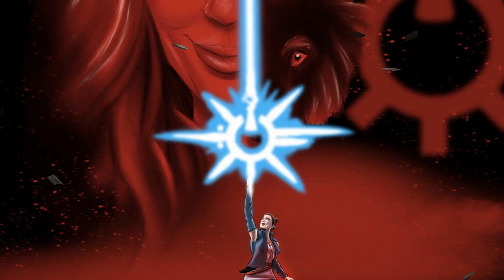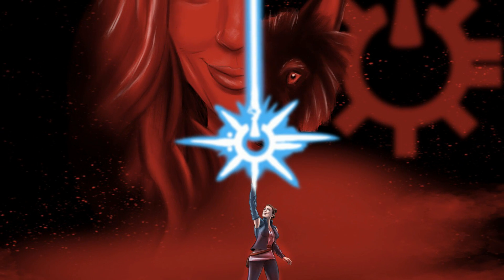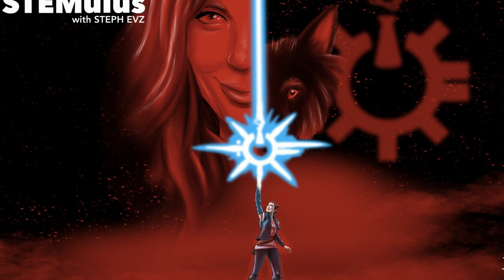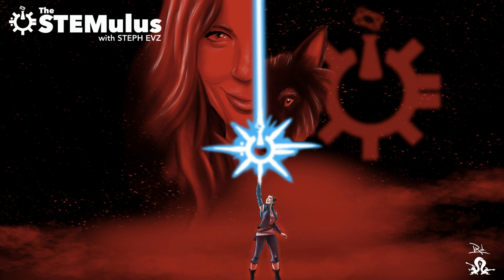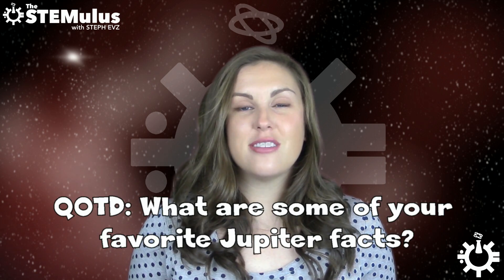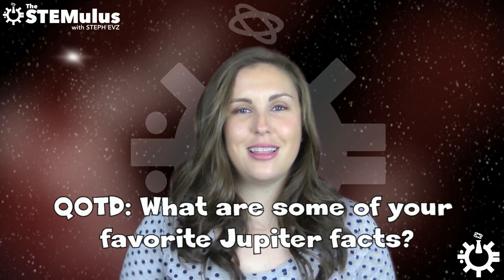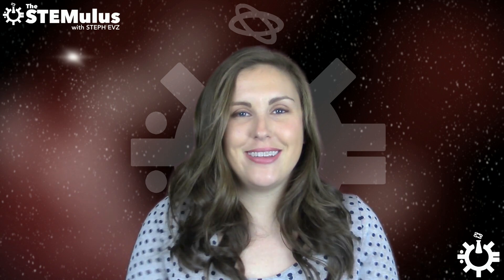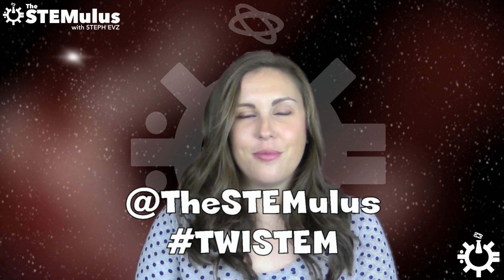Juno & Jupiter! - IT'S TWISTEM!